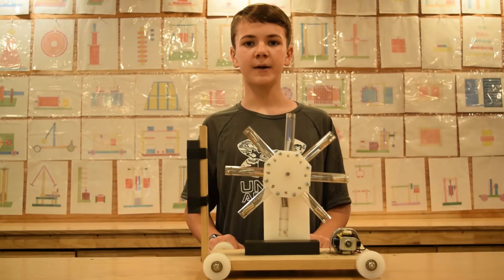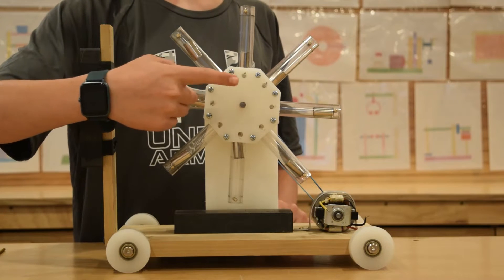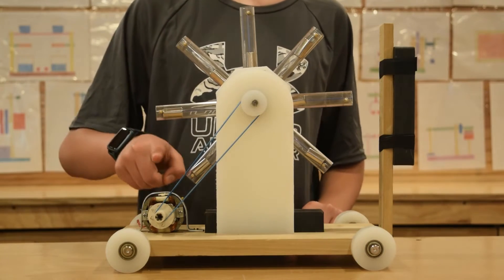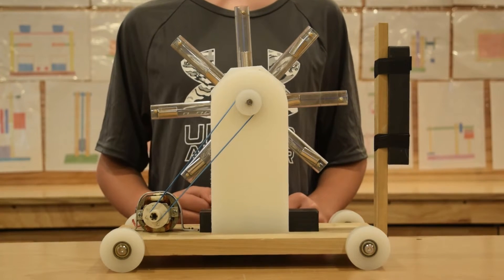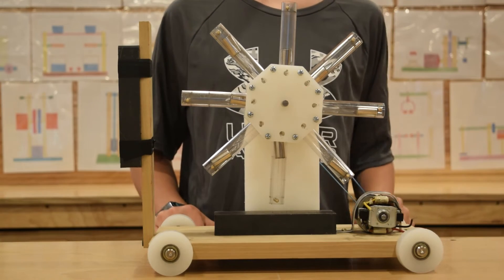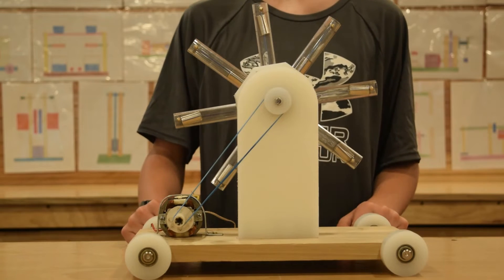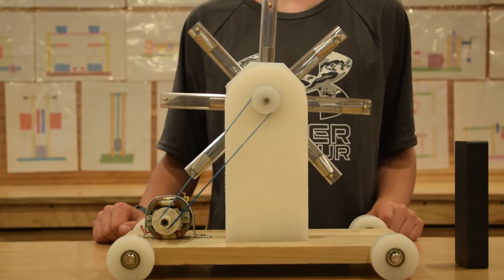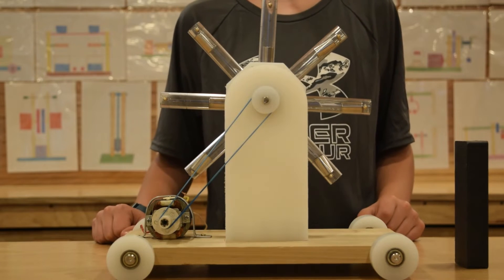Gravitational propulsion demonstration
This invention belongs into the category of mechanical space drive patents. This technowledgy can be used in space to propel a spacecraft, it can also be used to propel a standard automobile, there will be no need for traction on the wheels or gears to translate mechanical energy into propulsion, the propulsion will come from within. If the off-balance on the motor is very great and the energy provided also is unlimited, this invention can be used to propel an aircraft and/or levitate the craft in midair.